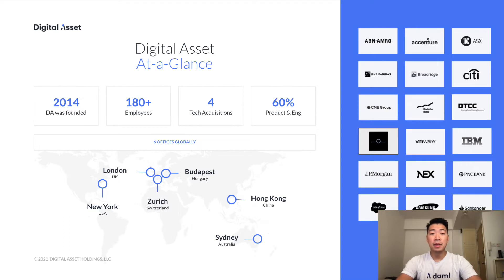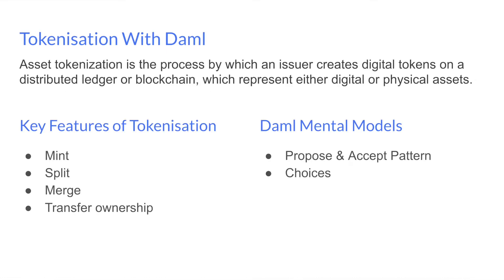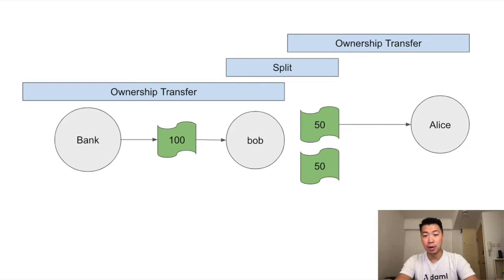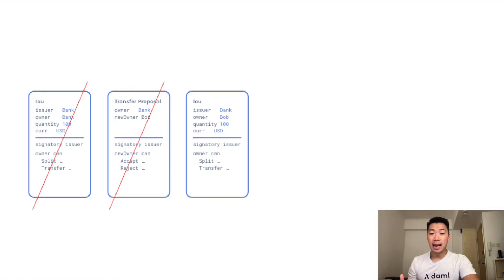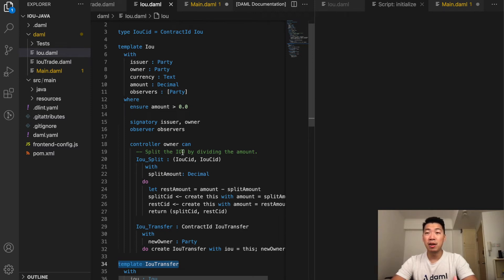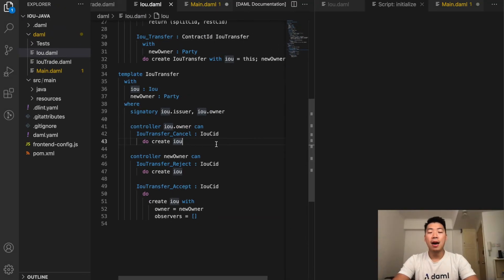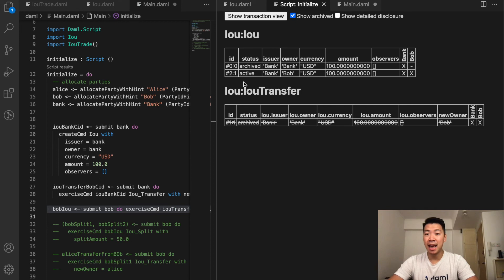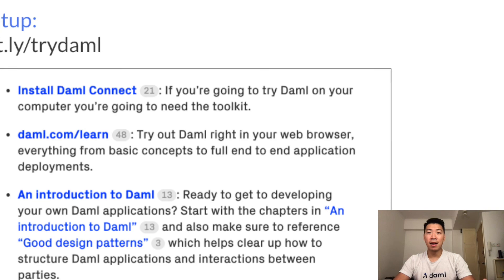Daml Tokenisation Masterclass [2021]